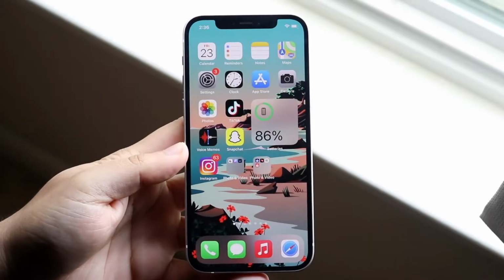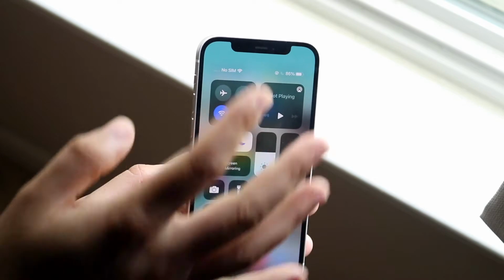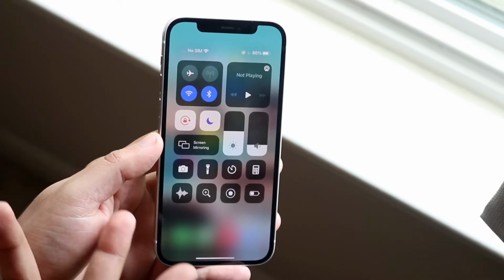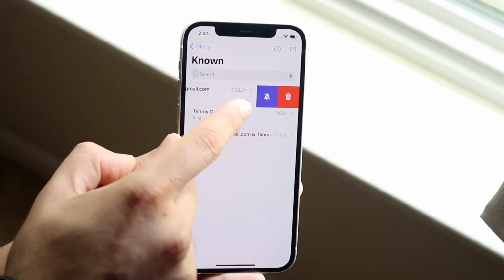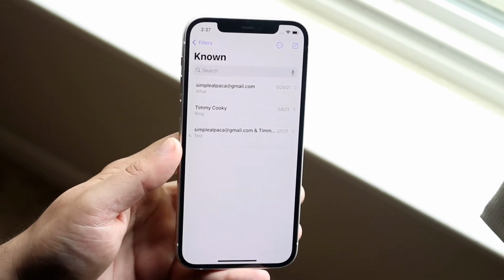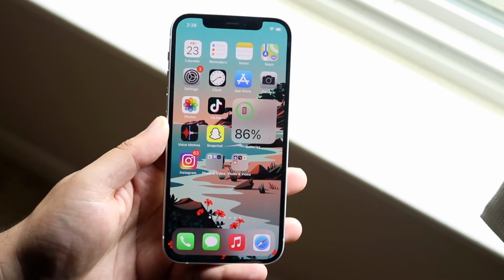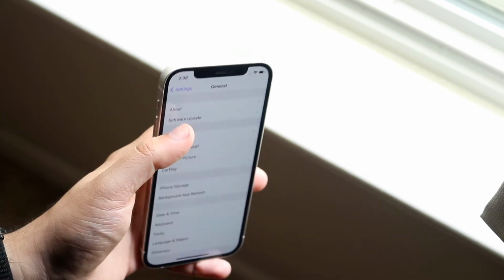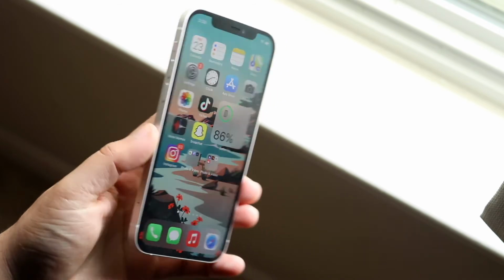How To FIX iMessages Not Being Received!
Here is exactly How To FIX iMessages Not Being Received!